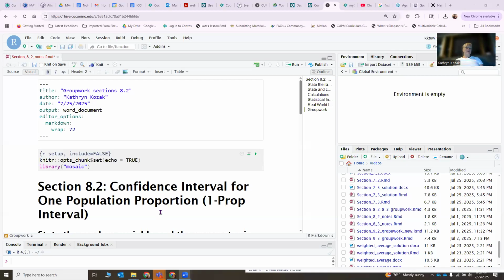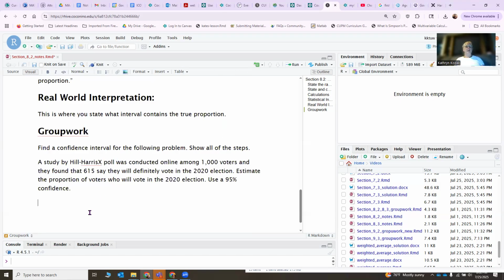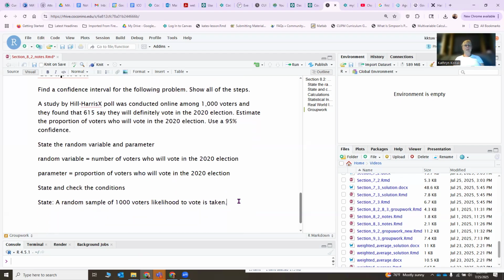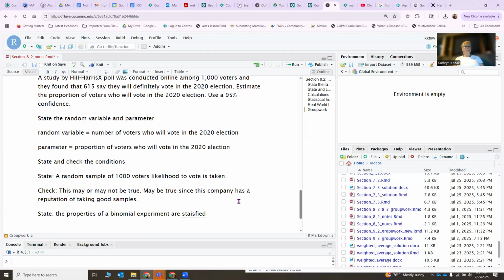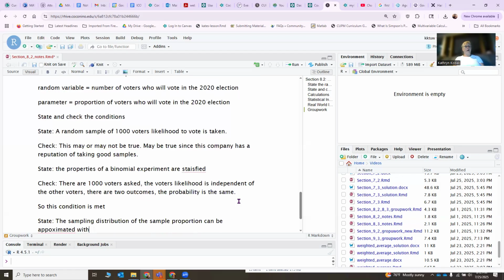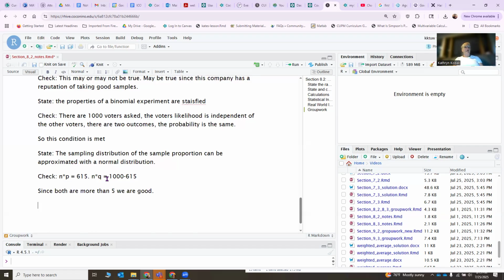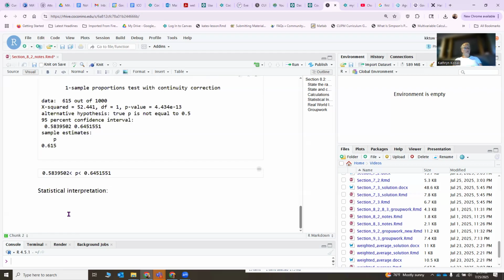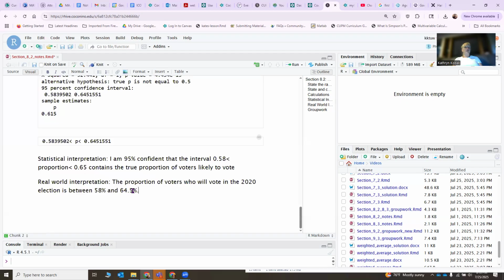One sample proportion confidence interval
The process for computing a one sample proportion confidence interval is described in this video. The calculations are computed using rStudio.